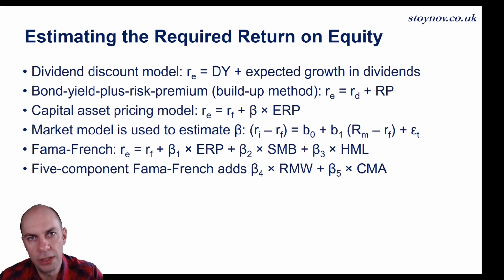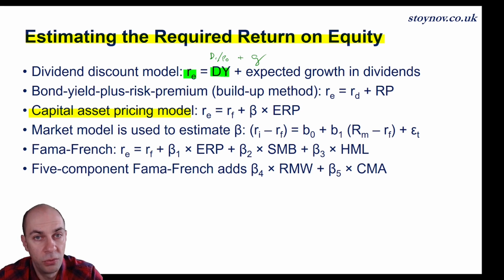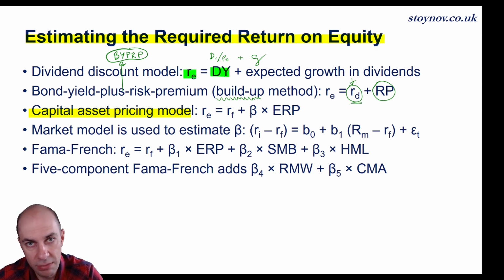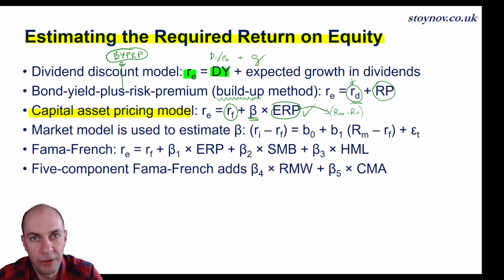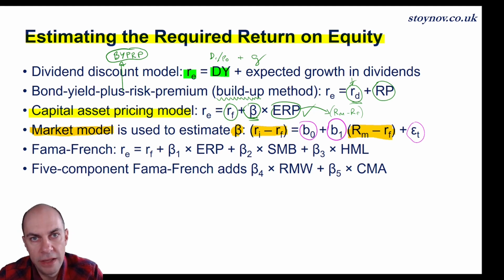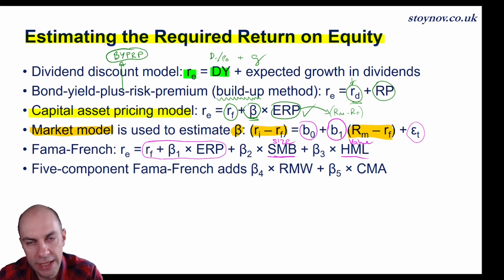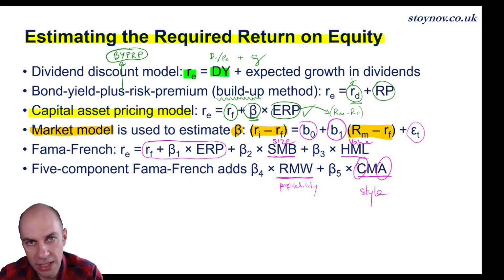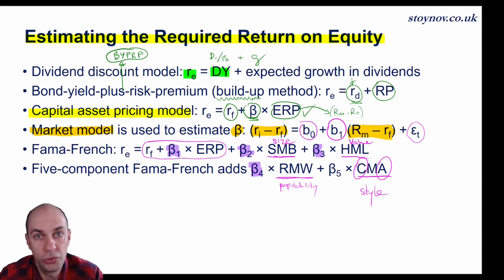Required Return on Equity Explained | CFA Level 2 Corporate Issuers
Estimating the required return on equity is a core topic in CFA Level 2 Corporate Issuers and is essential for valuation, capital budgeting, and cost of capital analysis.

In this lesson, you’ll learn:
✅ How to estimate the implied cost of equity using the Gordon Growth Model (GGM)
✅ How the Bond Yield Plus Risk Premium (BYPRP) method works
✅ How to estimate required return using the Capital Asset Pricing Model (CAPM)
✅ The intuition behind the 3-factor Fama-French model
✅ How the 5-factor Fama-French model extends the framework

This explanation is taken from our CFA Level 2 on-demand course, where corporate finance and valuation models are taught with clear intuition and exam focus.

📚 Gain full access to my CFA Level 1 tuition and revision course

📚 Due to popular demand, we are now also expanding into CFA Level 2. Find the latest uploads on our website.